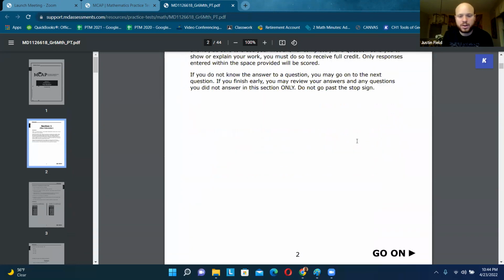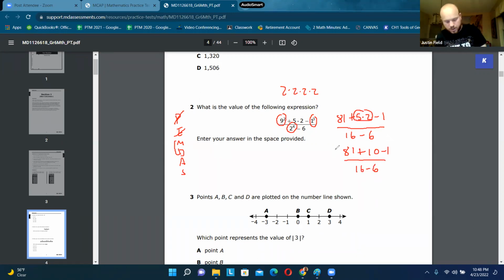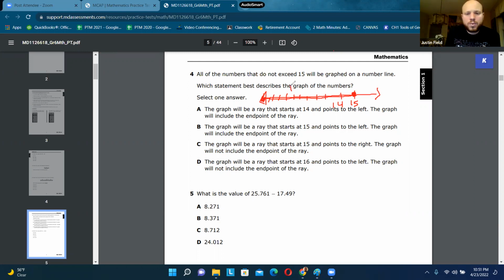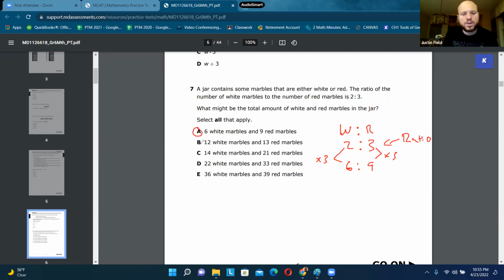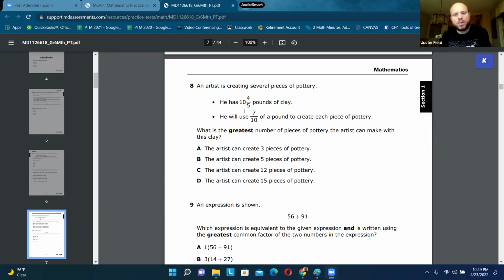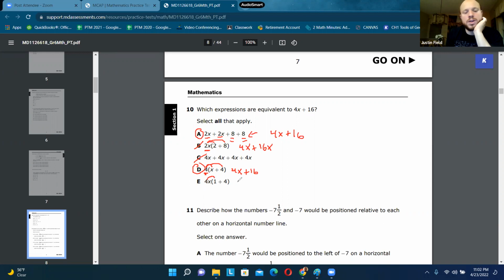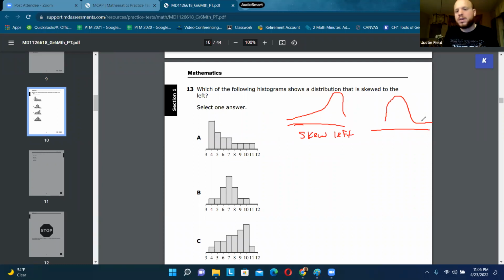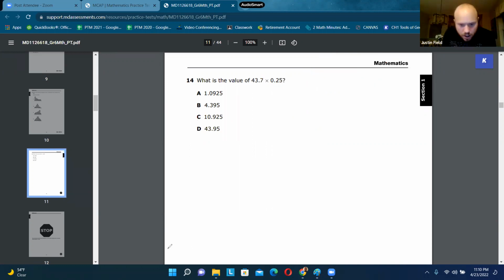Math 6 MCAP Section 1